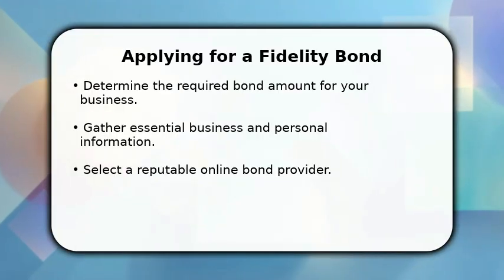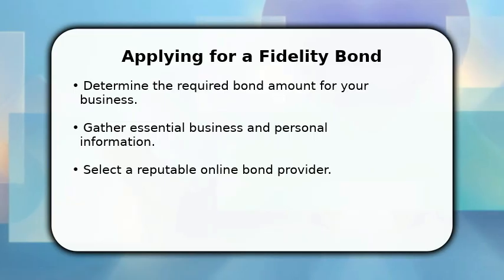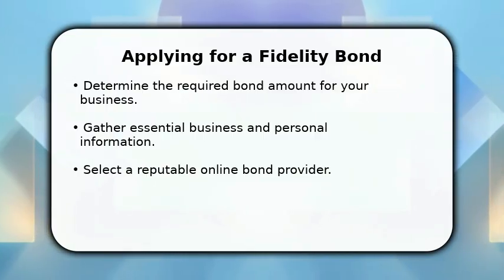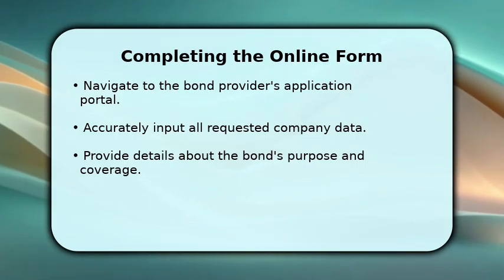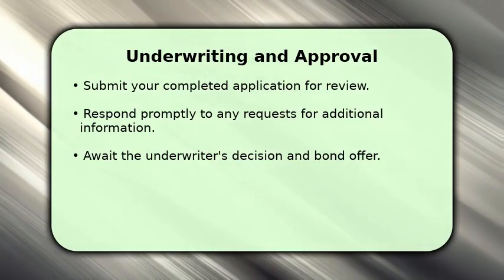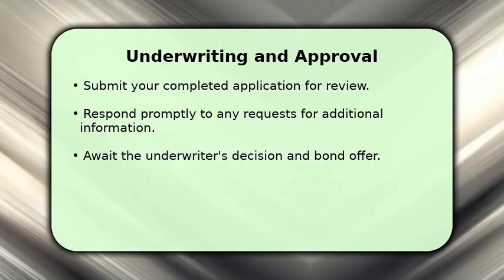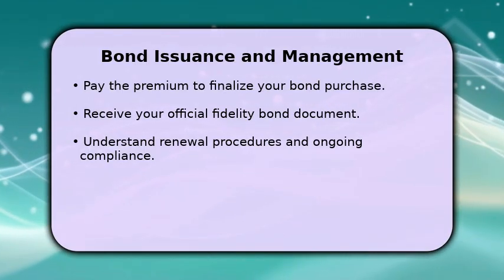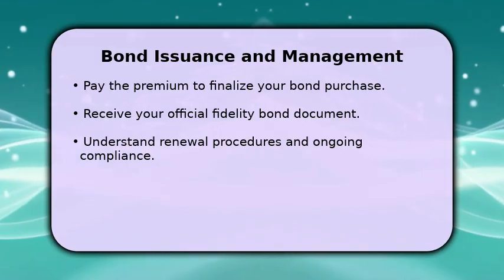How to Apply Fidelity Bond Online - Full Guide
Are you looking for a step-by-step guide on how to apply for a fidelity bond online? Look no further! In this comprehensive video, we will walk you through the entire process of obtaining a fidelity bond, from understanding what it is and why you need it, to filling out the application form and submitting it successfully. We'll cover all the necessary documents required, tips on how to fill out the form accurately, and common mistakes to avoid.